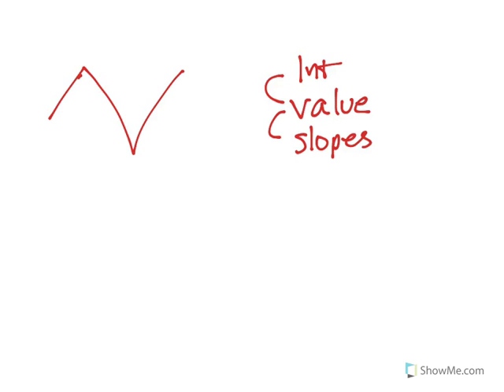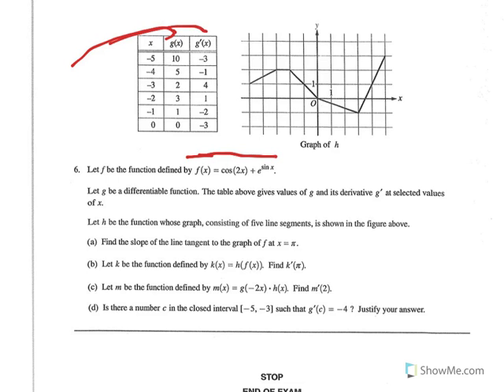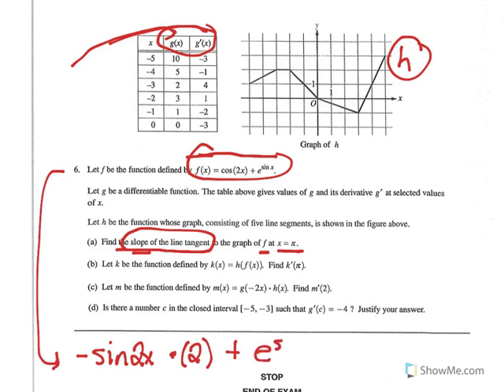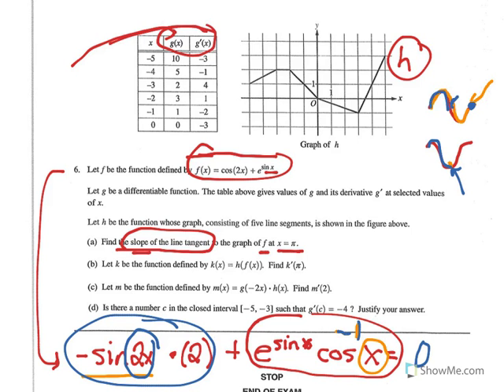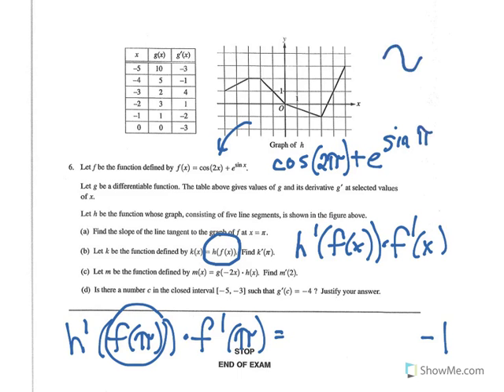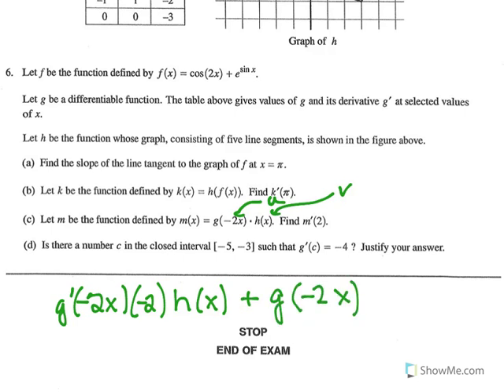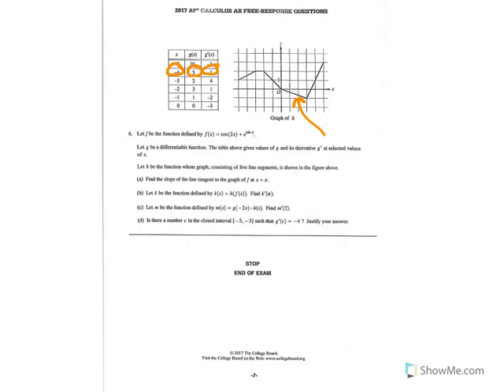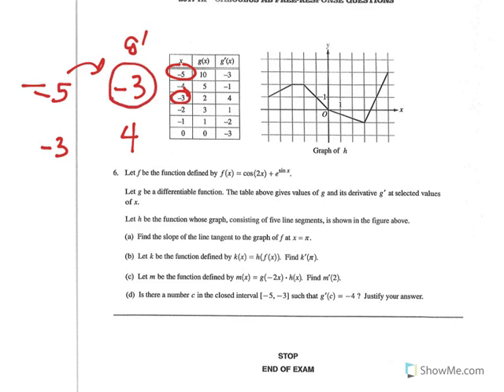qerZdk8 ShowMe w